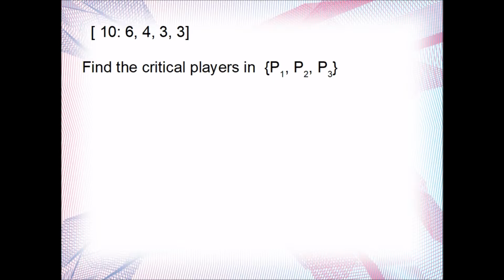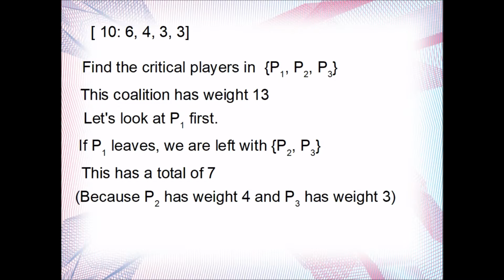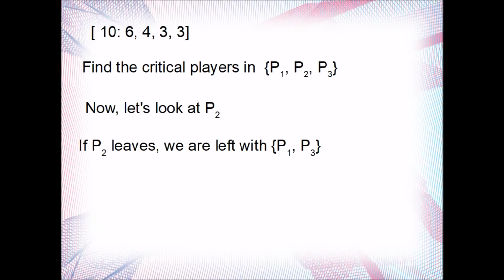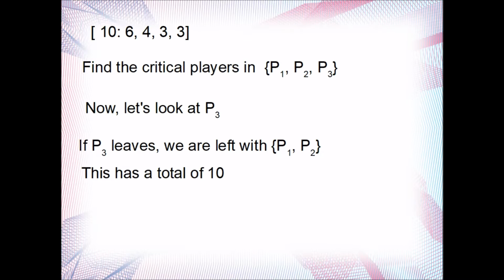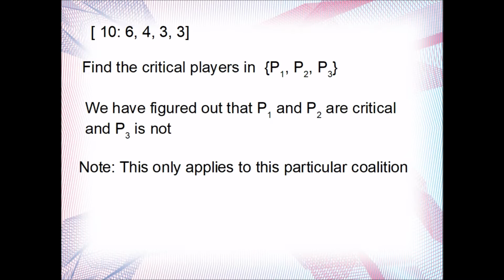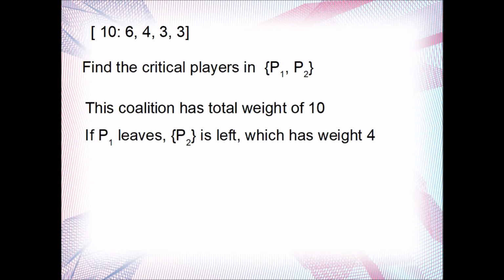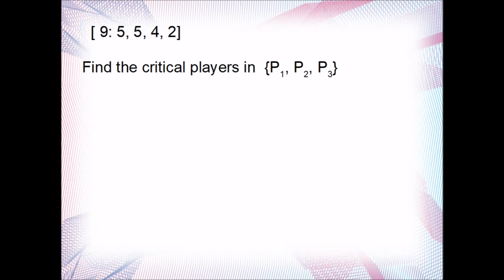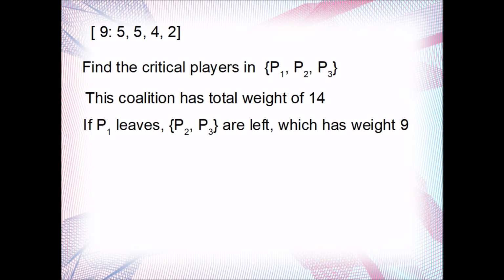2.2: Critical Players